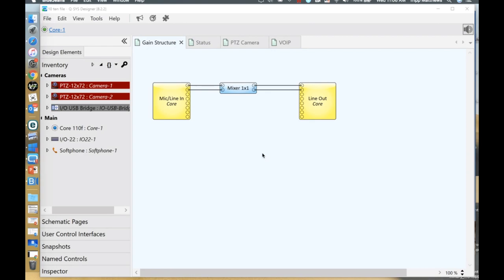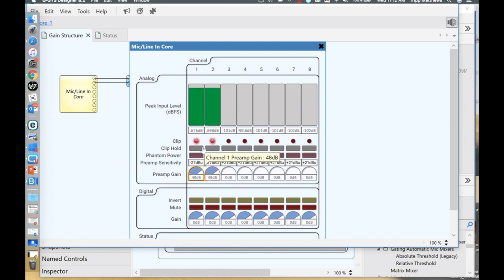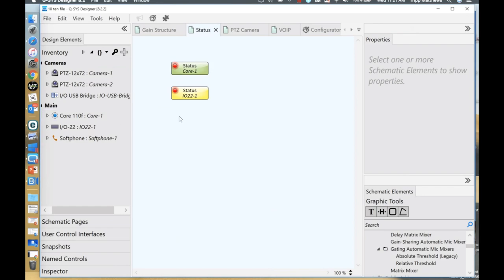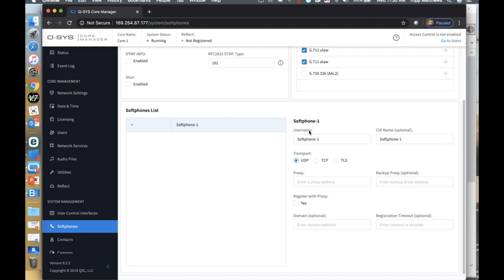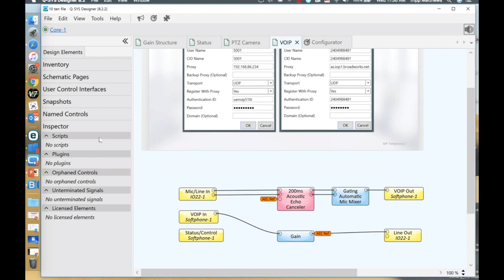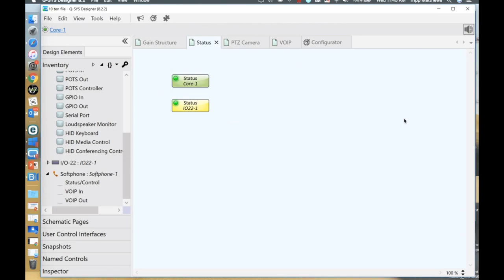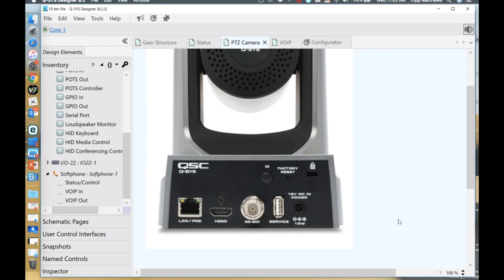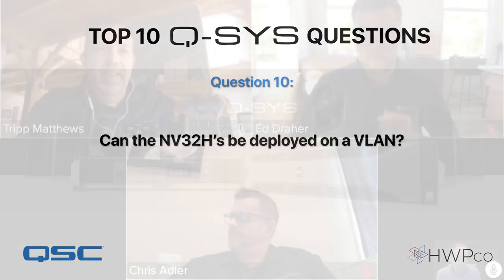Top 10 QSC Q-SYS Questions Answered LIVE! w/ Tripp Matthews from QSC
Join QSC and HWPco as we address the Top 10 Q-SYS questions from the field.

Notes: We were using QSYS Designer 8.2.2 for this video.